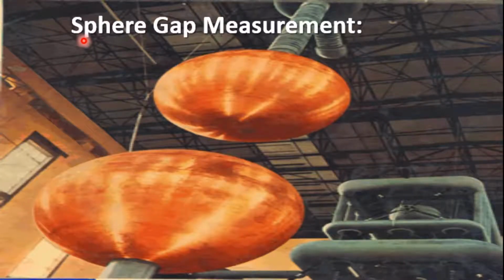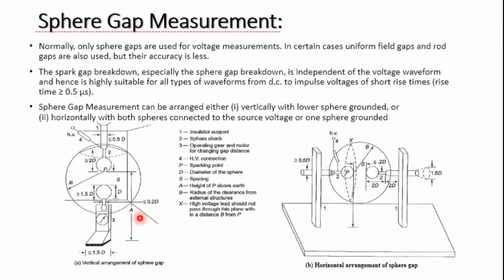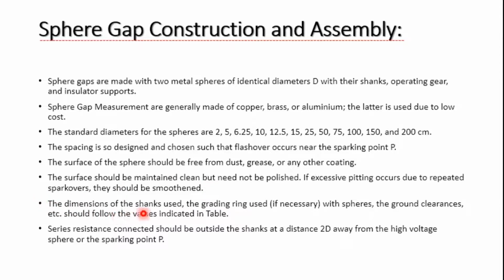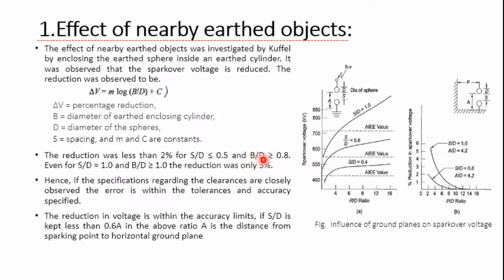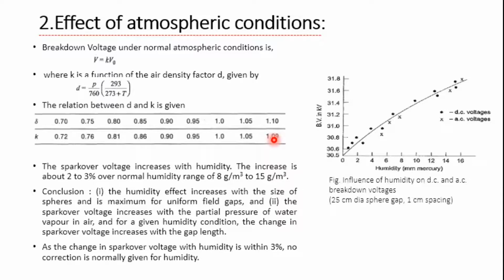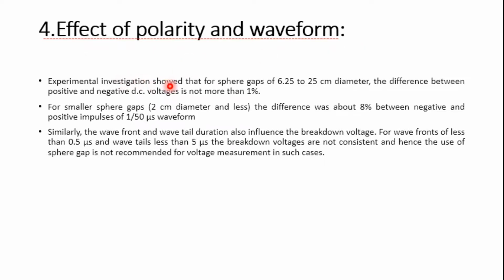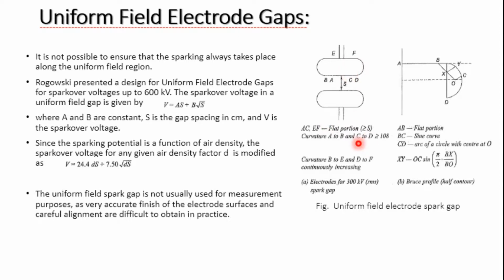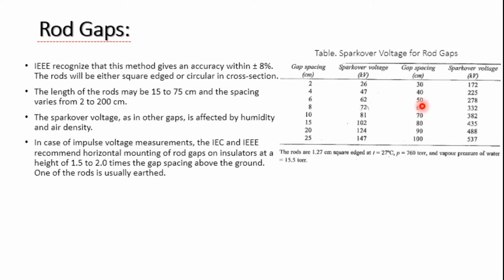VTU HV 18EE56 M3 L6 Sphere Gap Measurement and Factors Influencing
This video will explain about Sphere Gap Measurement and Factors Influencing